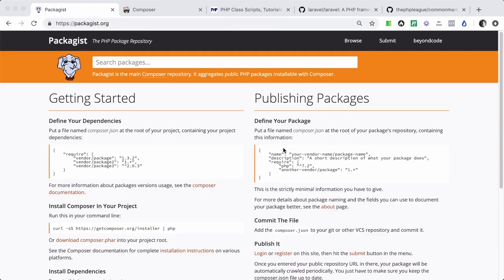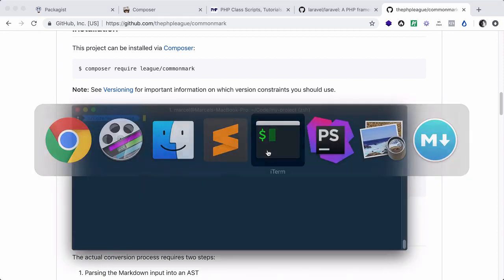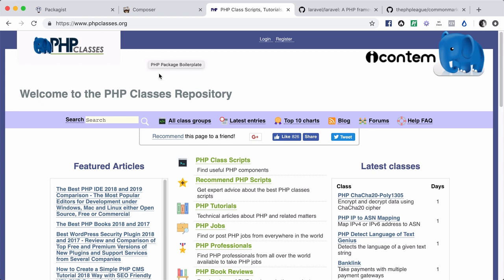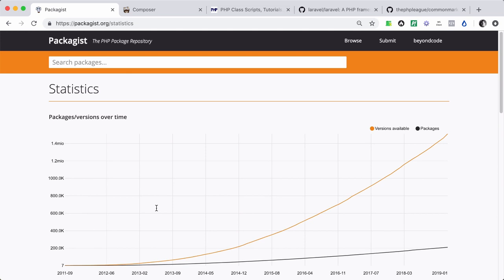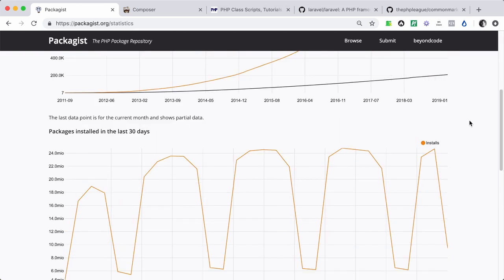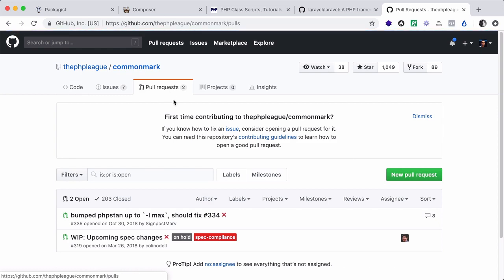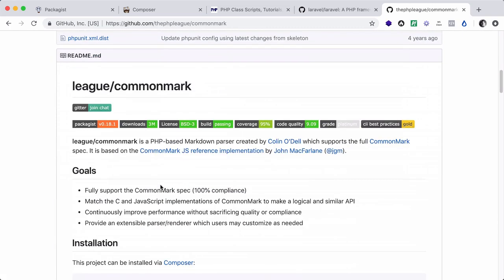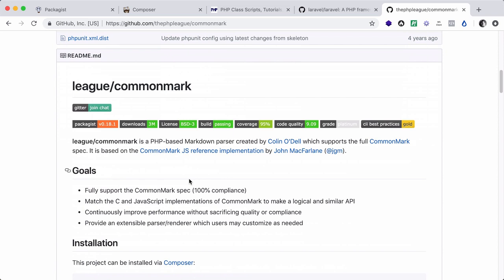01 Package Benefits